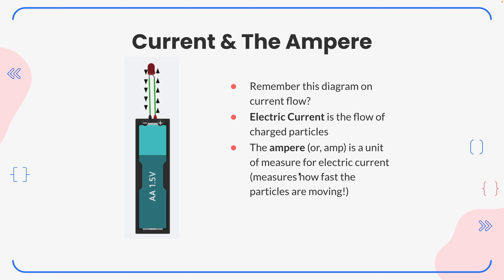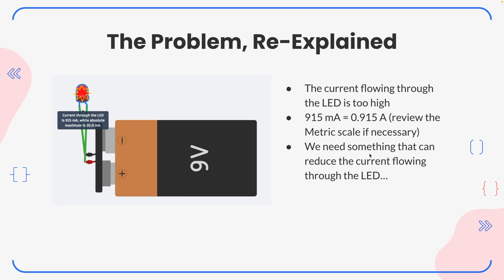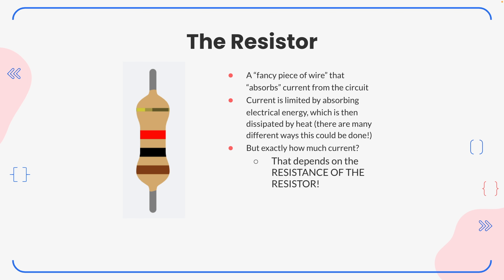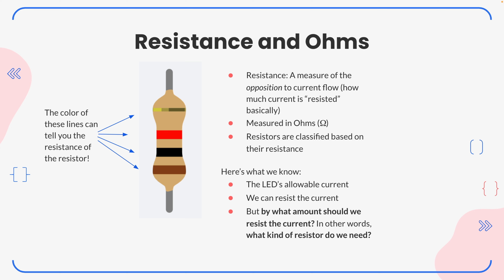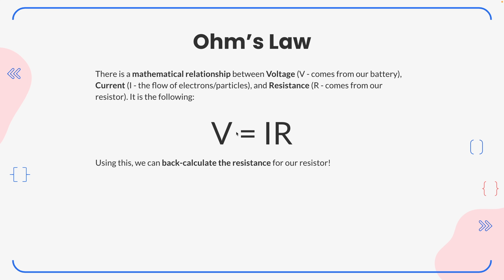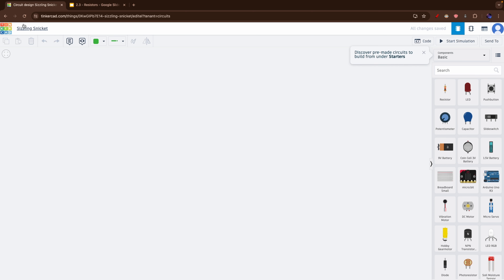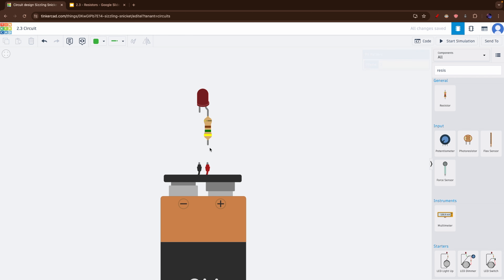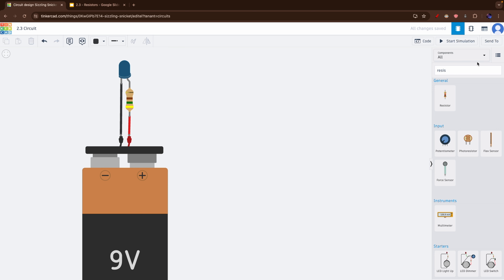Arduino 101 - Section 2.3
This video goes over section 2.3 of my Arduino 101 course.